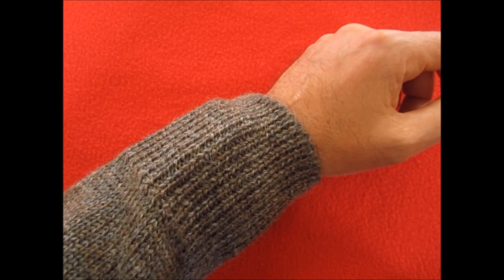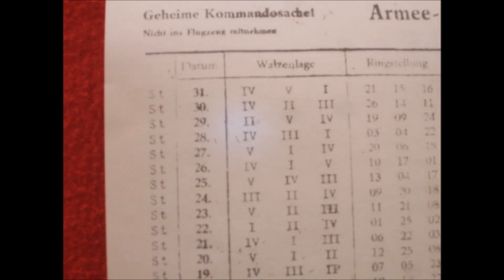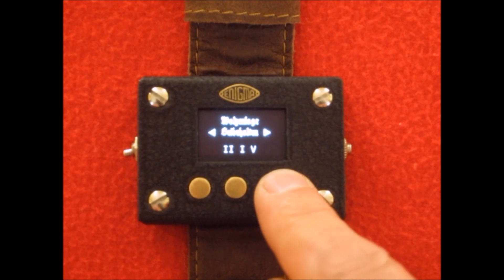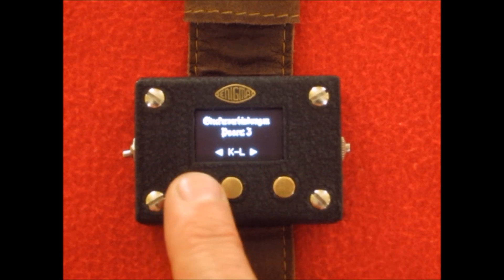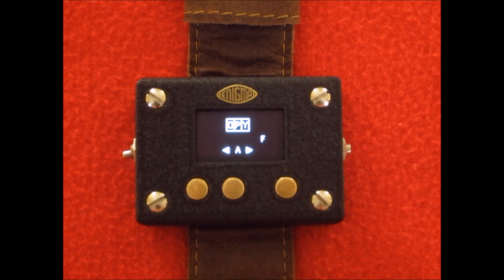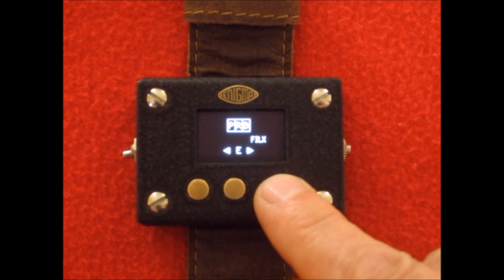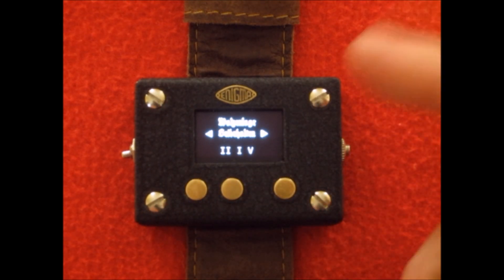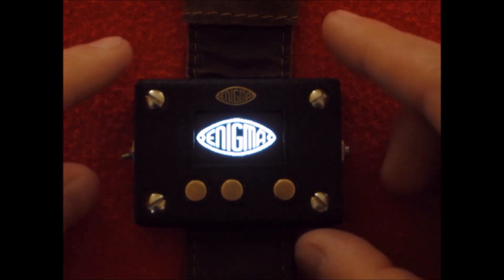Enigma machine wrist watch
A three rotor Enigma machine I built. Being inspired after visiting Bletchley Park I decided to learn how the Bombe machine works and code my own version. First though I needed to fully understand Enigma. The best way to understand something is to build it so I made my own Enigma machine and housed it in a wrist watch. This is how it works.